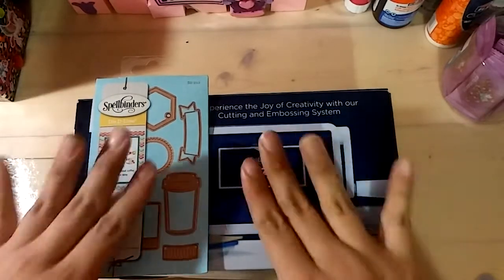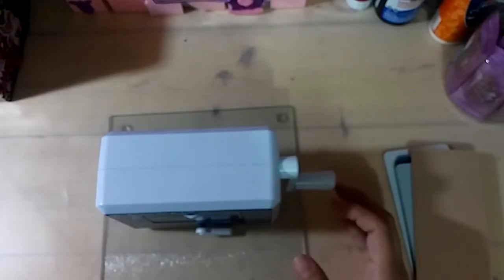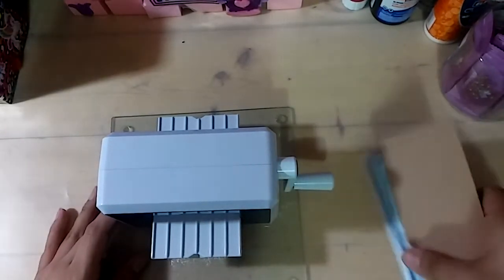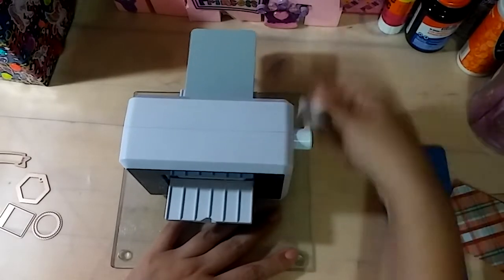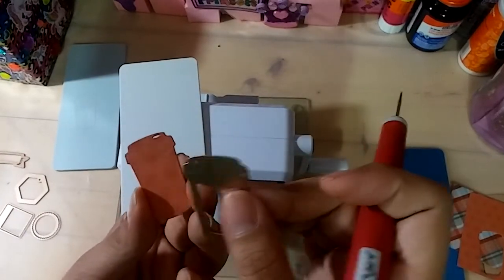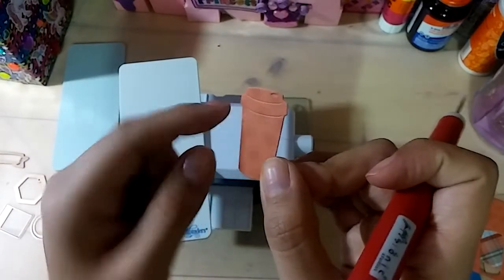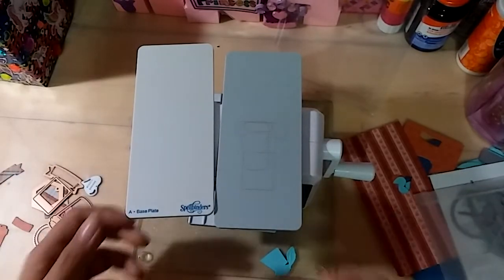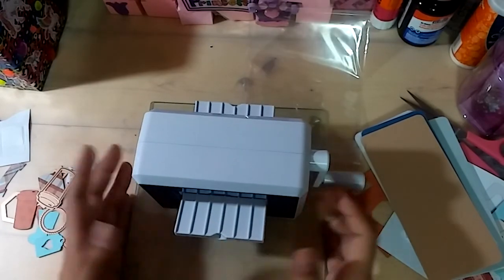Spellbinder sprizm review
I wanted to do a review on the spellbinders prizm i just got it at michaels